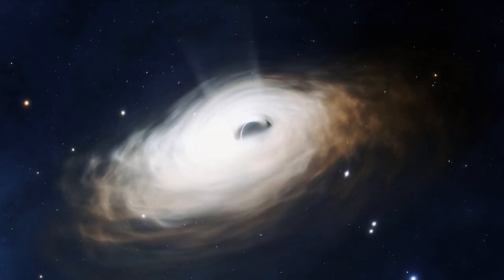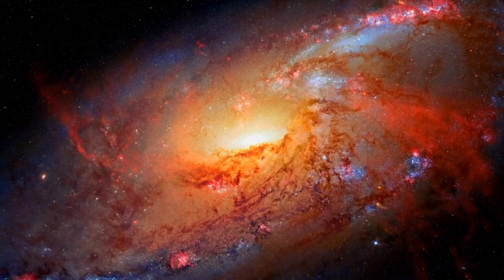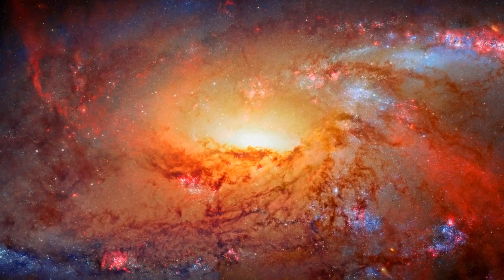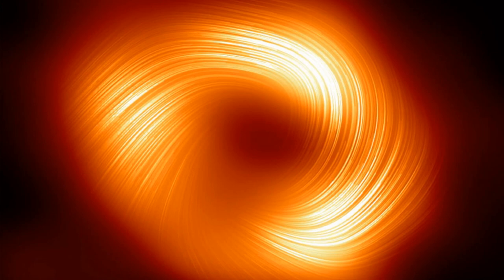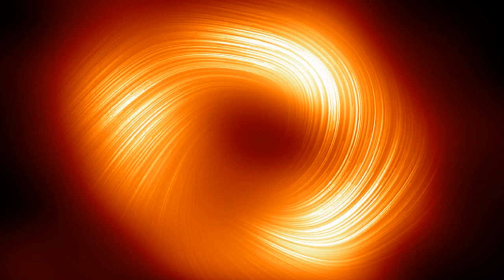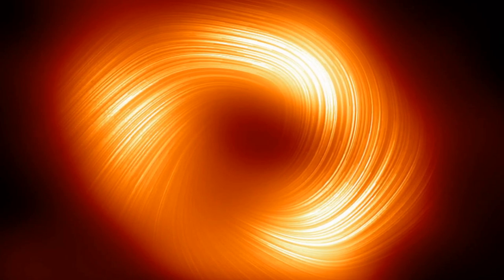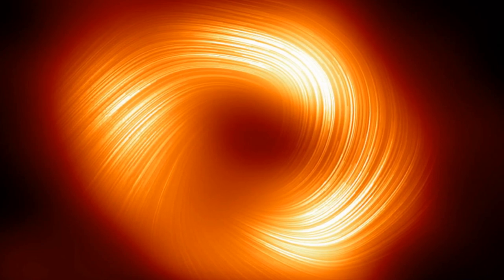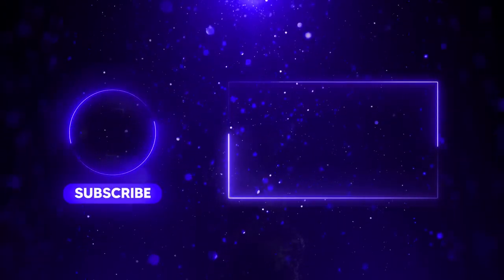Swirling Magnetic Field around Our Galaxy's Central Black Hole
What's happening to the big black hole in the center of our galaxy? It is sucking in matter from a swirling disk -- a disk that is magnetized, it has now been confirmed. Specifically, the black hole's accretion disk has recently been seen to emit polarized light, radiation frequently associated with a magnetized source. Pictured here is a close-up of Sgr A*, our Galaxy's central black hole, taken by radio telescopes around the world participating in the Event Horizon Telescope (EHT) Collaboration. Superposed are illustrative curved lines indicating polarized light likely emitted from swirling magnetized gas that will soon fall into the 4+ million solar mass central black hole. The central part of this image is likely dark because little light-emitting gas is visible between us and the dark event horizon of the black hole. Continued EHT monitoring of this and M87's central black hole may yield new clues about the gravity of black holes and how infalling matter creates disks and jets.

Image Credit: EHT Collaboration
Authors & editors: Robert Nemiroff (MTU) & Jerry Bonnell (UMCP)